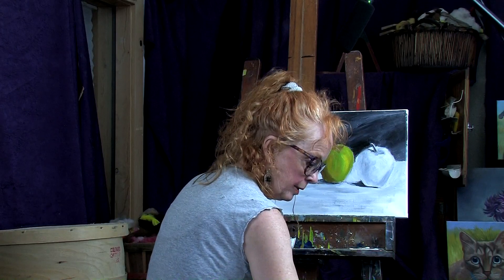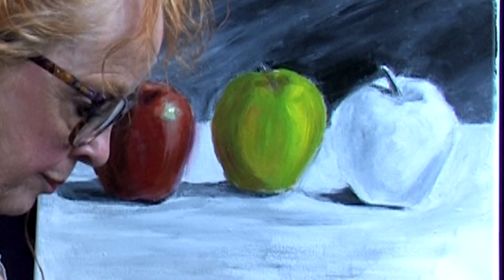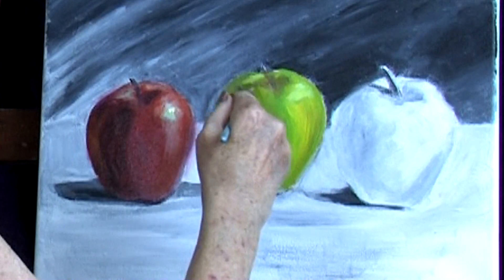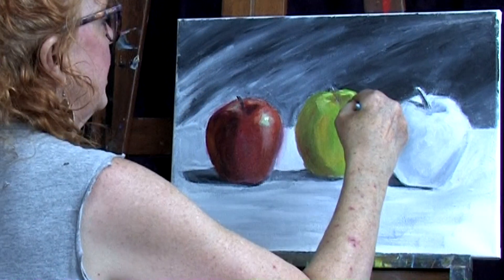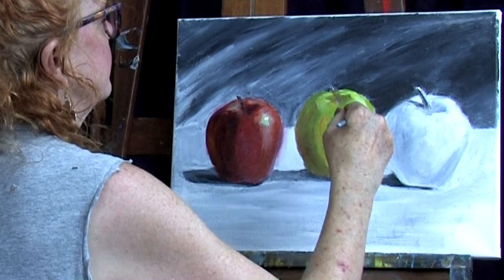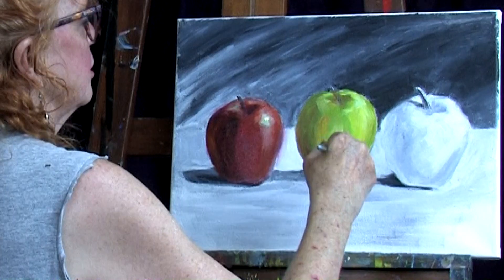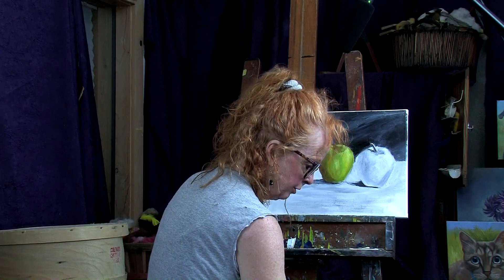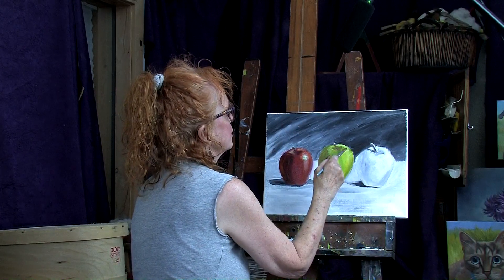UNDERSTANDING COLOR/ HOW TO BECOME A REAL ARTIST Lesson 6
APPLES ARE RED. THE SKY IS BLUE . Your paintings are accurate? So why are they so boring?
Lesson 6 shows you how an easy way to use "Complimentary Color" to give your paintings a vibrant, more dimensional look.

Following Lesson 6 we will be covering the 10 reasons paintings look amateur and...how to fix them!